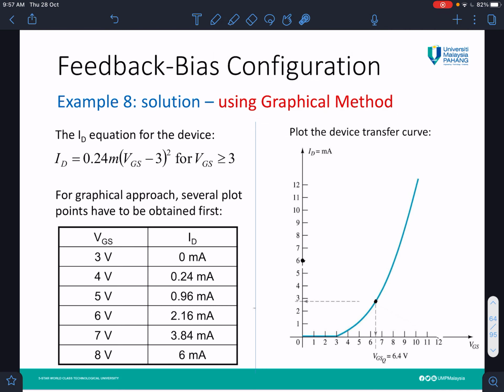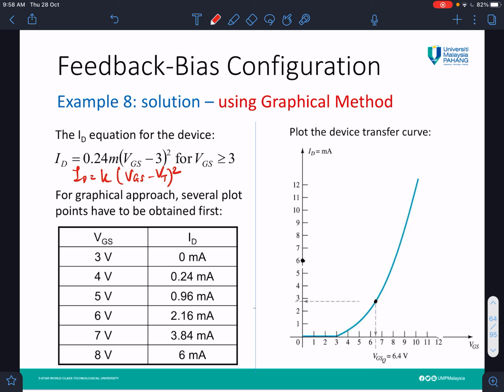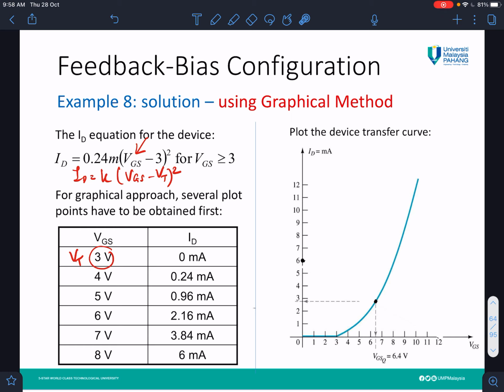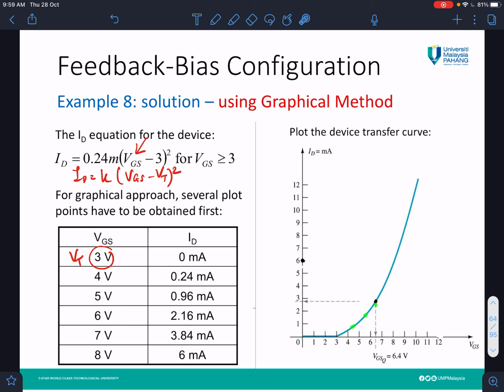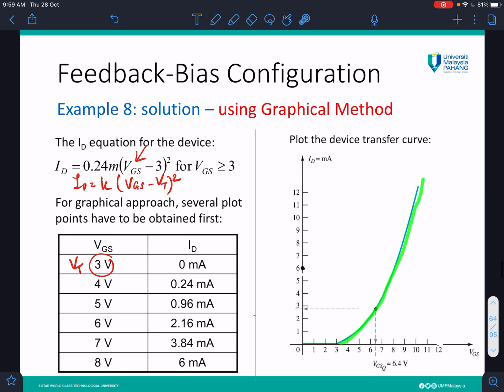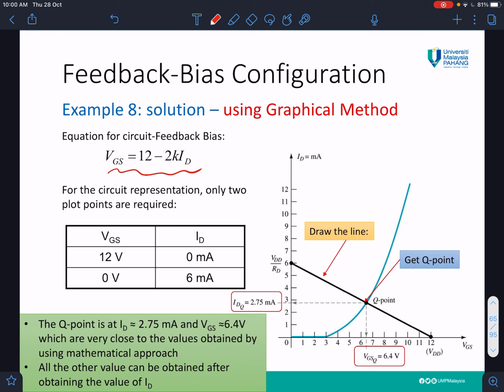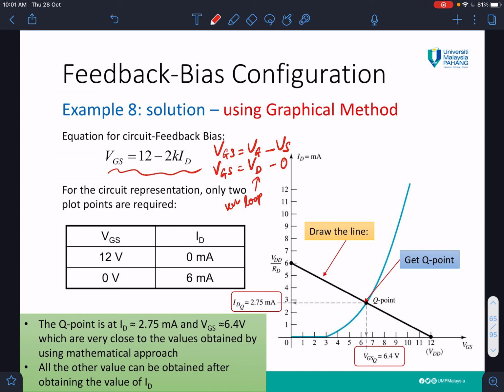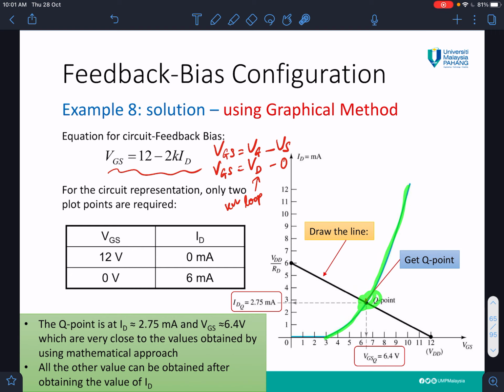EMOSFET DC Biasing Part 2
Analog Electronics 2 BEE2233
Rosdiyana Samad, FTKEE, UMP